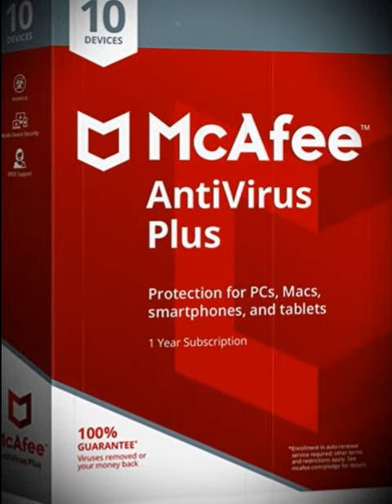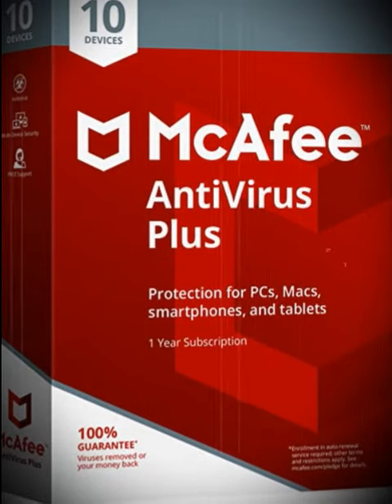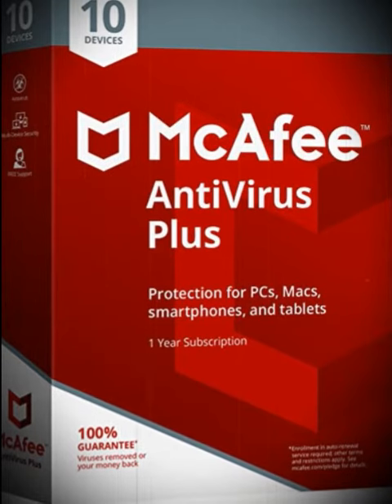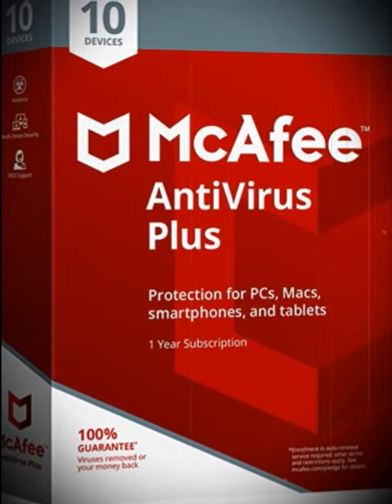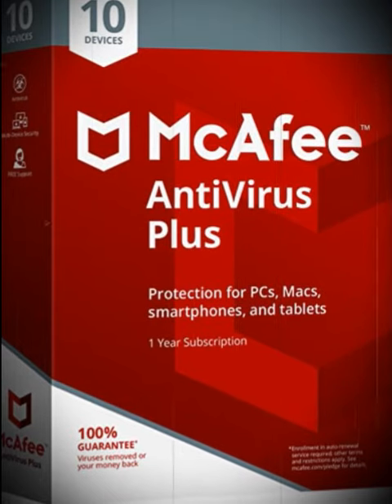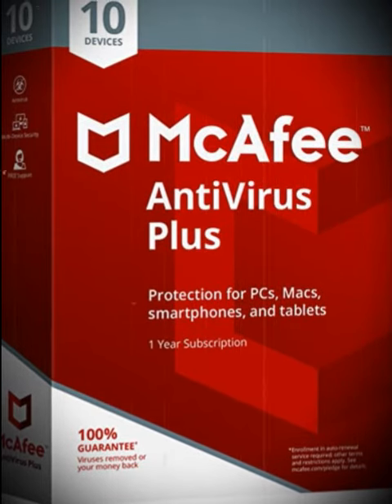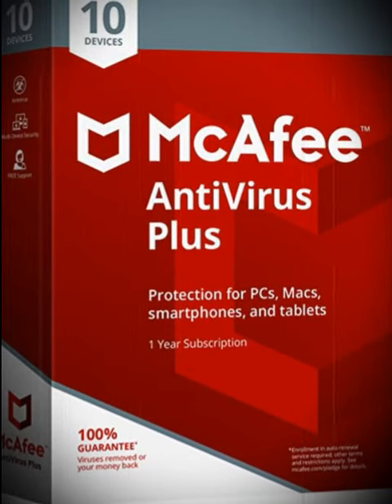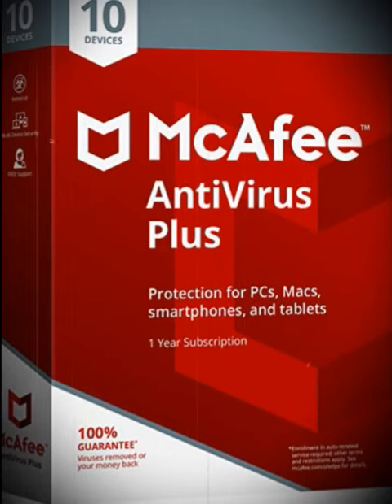McAfee Total Protection Free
10 Device - 1 Month Trial Subscription